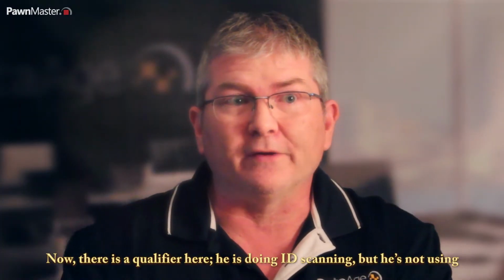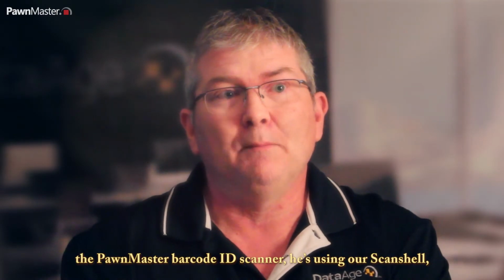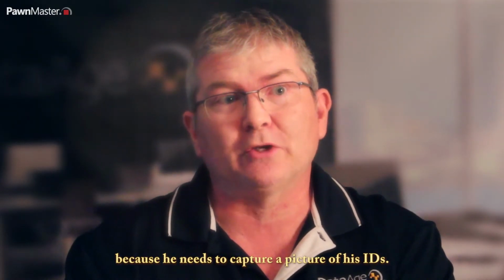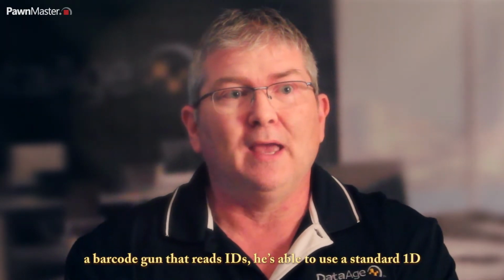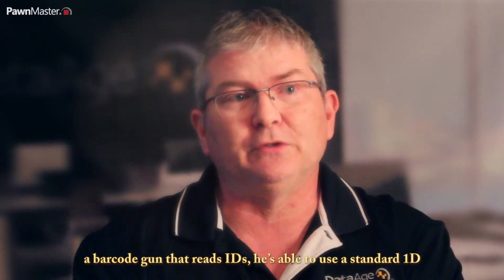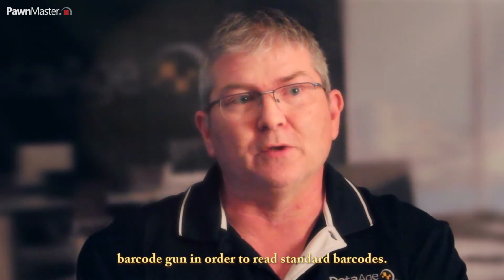Beyond Software - Richard Lutz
PawnMaster's Corporate Trainer Richard Lutz has had contact with almost every single one of our customers at some point, so he knows what it takes for someone to get the most out of their software.